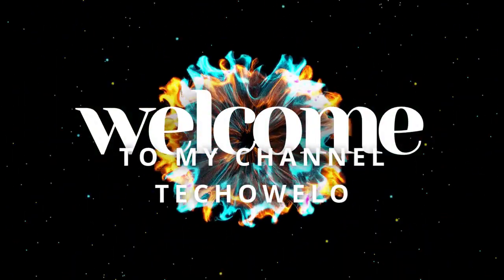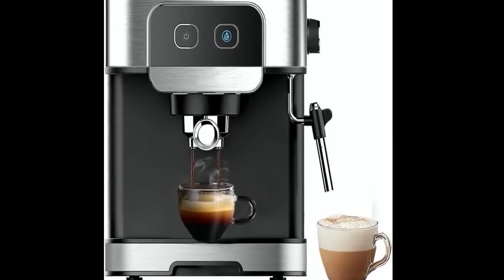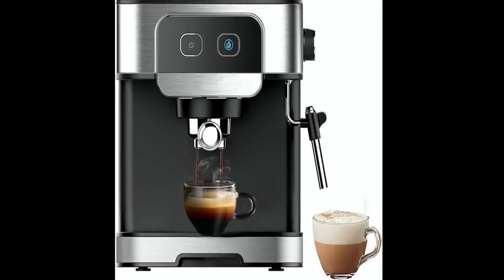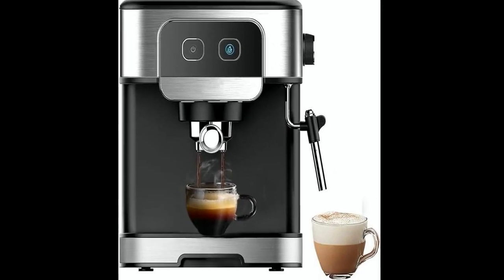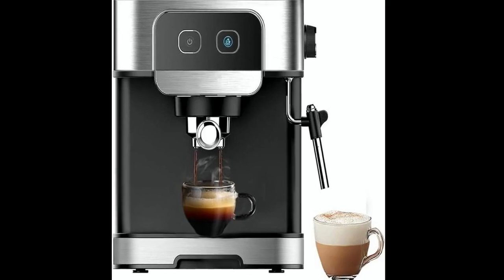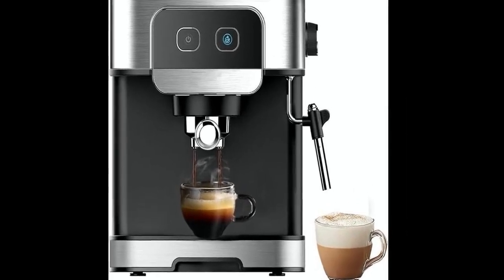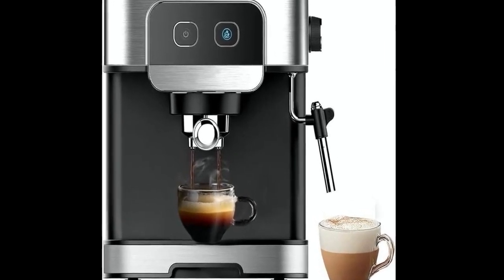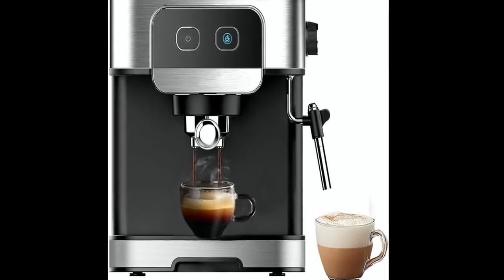“Coffee Machine with Milk Frother – Electric Cappuccino & Latte Maker for Home Use”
Upgrade your mornings with the Coffee Machine with Milk Frother! ☕✨ Enjoy creamy cappuccinos, frothy lattes, and rich macchiatos right at home. This electric coffee maker comes with a built-in milk frother, delivering smooth, velvety foam with every cup. Its one-touch operation makes brewing effortless, giving you barista-quality coffee without leaving your kitchen.

Perfect for home kitchens, offices, or small apartments, this compact and stylish appliance lets you enjoy café-style drinks anytime. Say goodbye to long coffee lines and hello to your personal barista experience!

🌟 Key Features:

Built-in milk frother for creamy foam

One-touch electric operation

Ideal for cappuccinos, lattes, and more

Compact, sleek design fits any kitchen

Perfect for home or office use